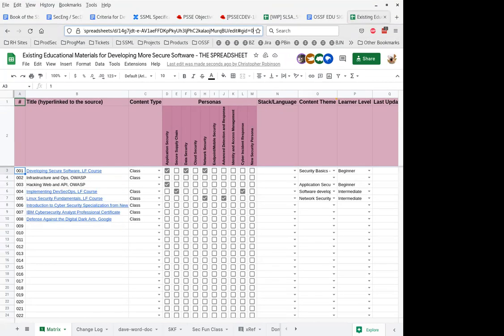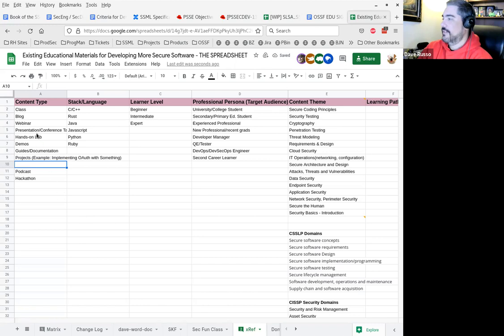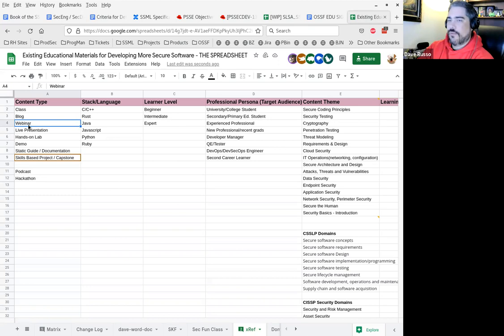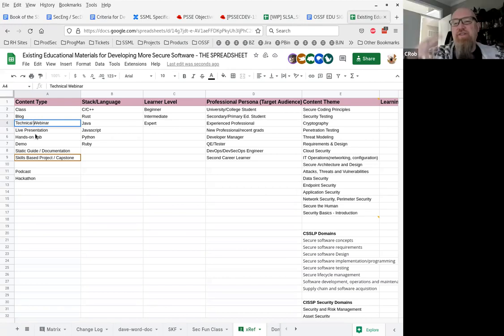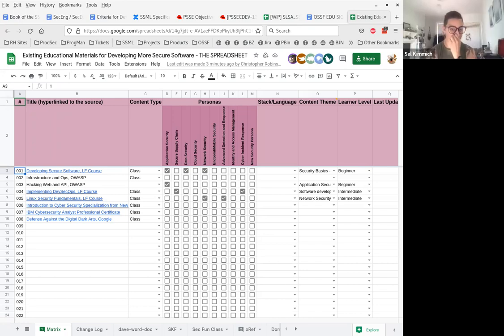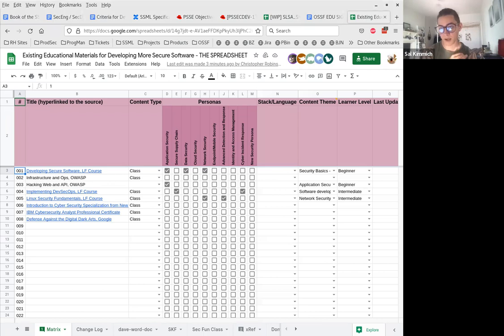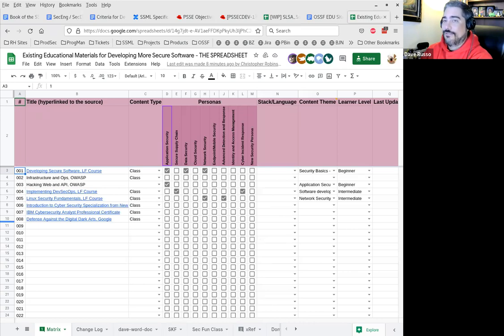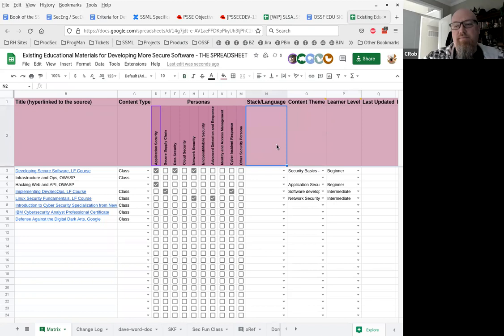Education SIG – Collect & Curate Section 1 (October 20, 2022)